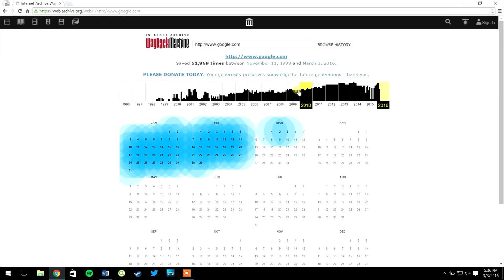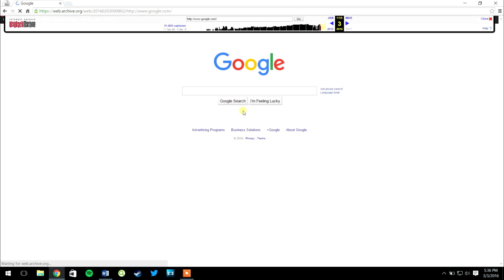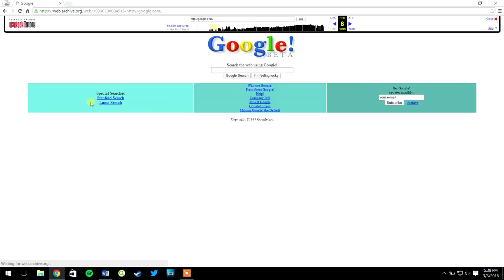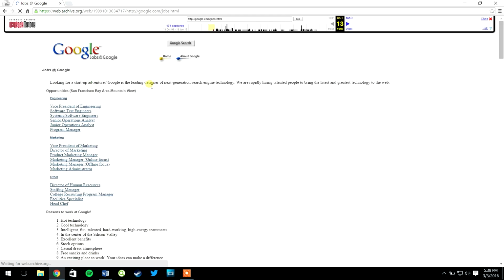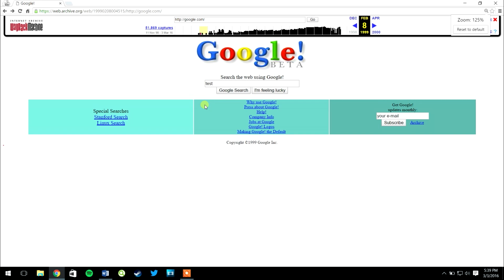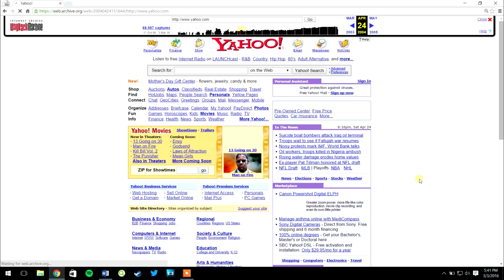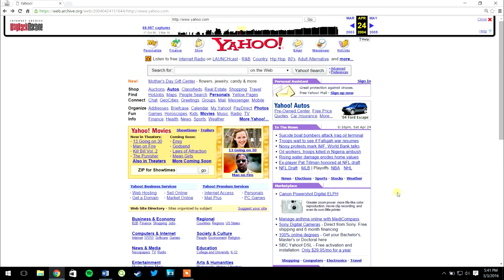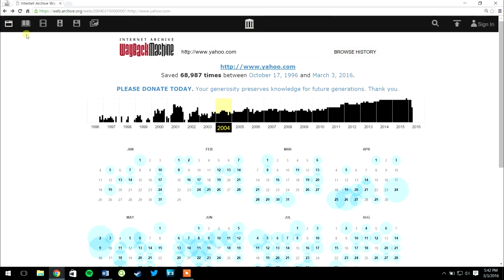Internet Archive Wayback Machine - Exploring The Past!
Today we take a look at a neat tool from the Internet Archive that allows you to visit old websites that the bots have archived dating back to the mid nineties. Websites visited in the video include Yahoo, Reddit, and Google. Also leave suggestions for future videos in the comment section below.